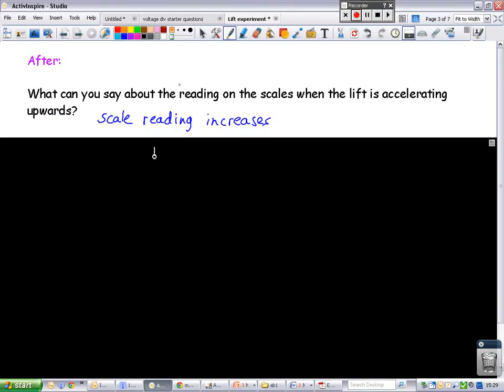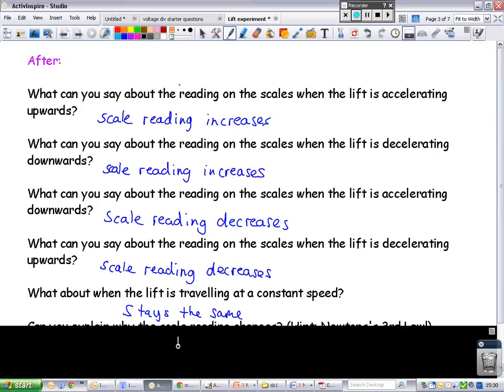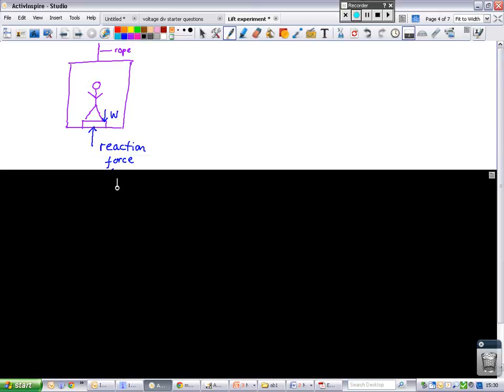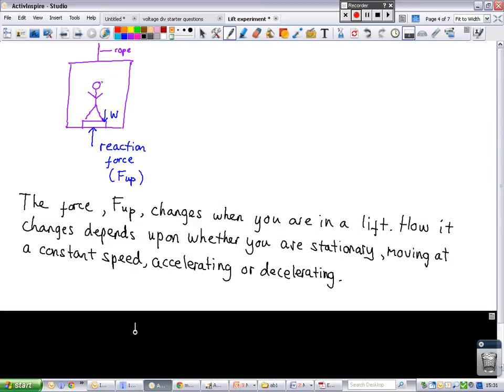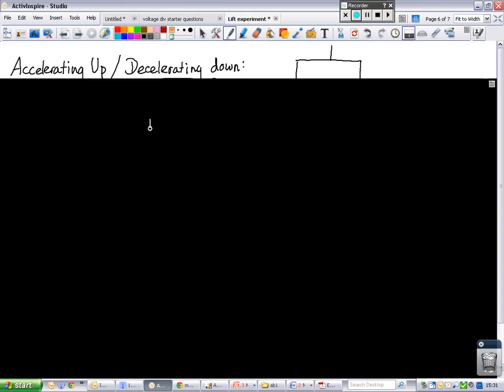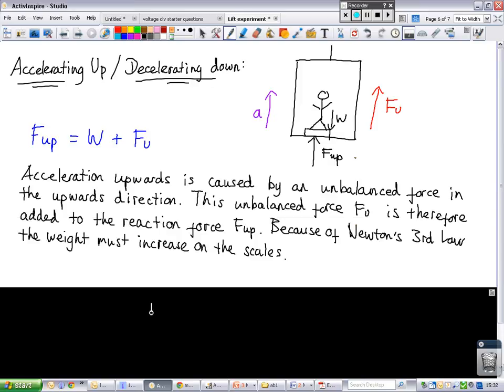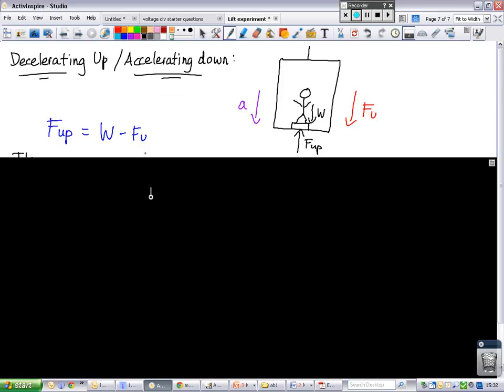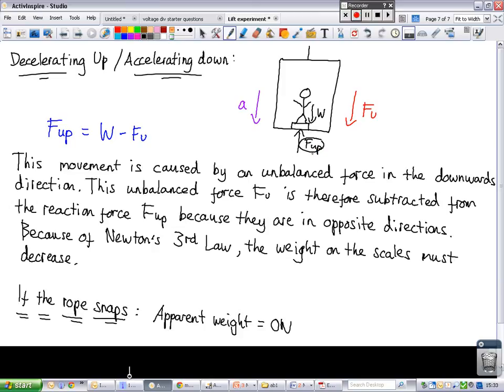Higher Physics lift problems